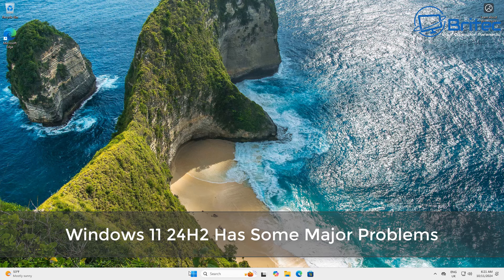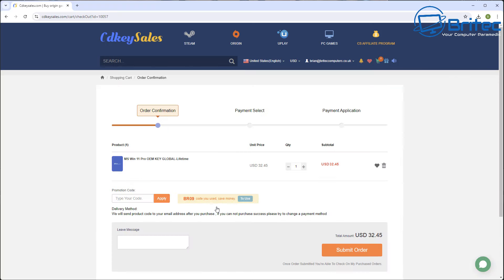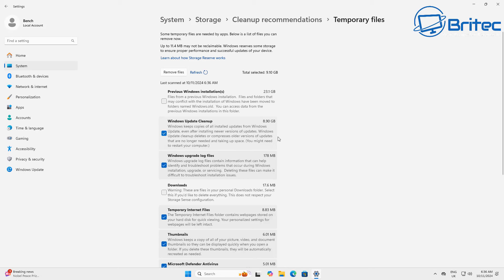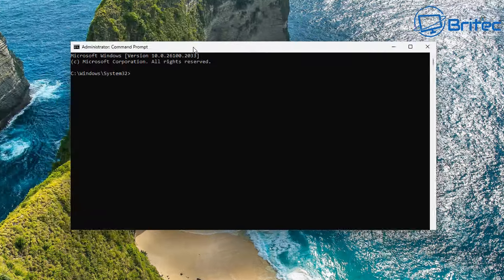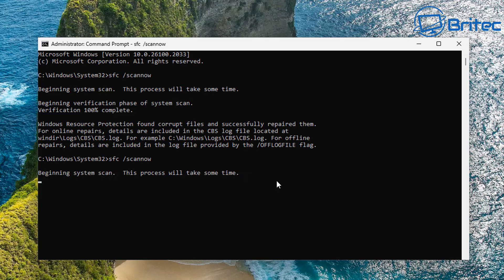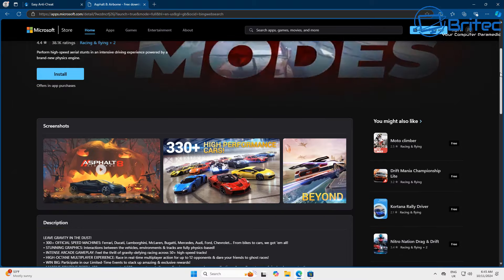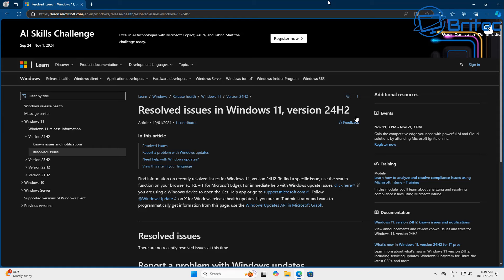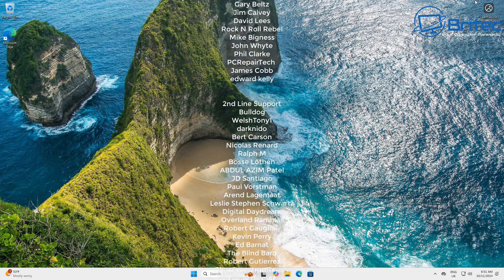Windows 11 24H2 Has Some Major Problems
Today we talk about 24H2 bug causing major issues with Windows 11.